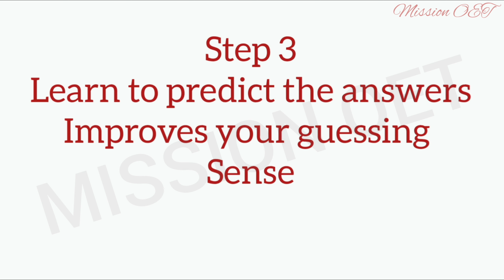How To Score B in listening| important steps for listening